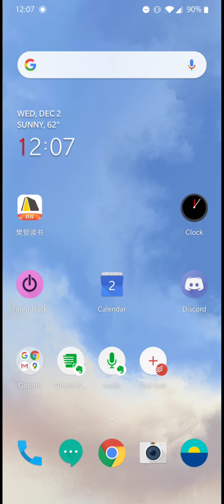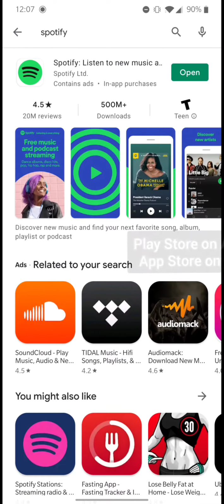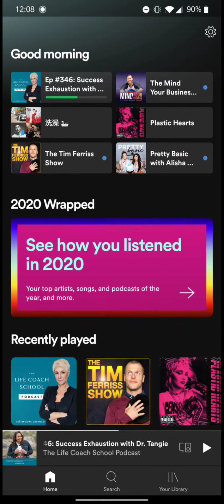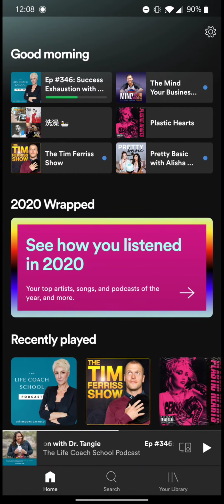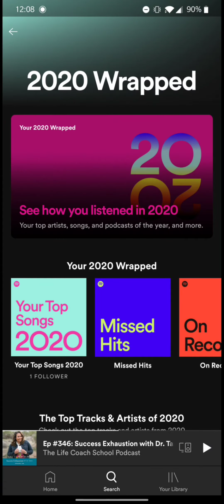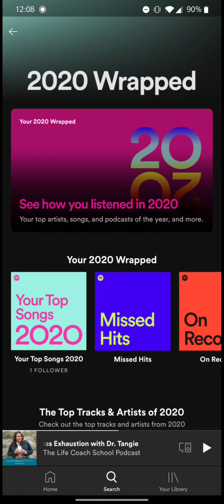How to find your SpotifyWrapped 2020 on Android phone (similar steps on iPhone) - Tutorial/Guide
If you are having trouble finding your Spotify Wrapped 2020 on your phone, then I hope this tutorial / troubleshooting guide will help you find the image to share! 🙂 This tutorial was filmed on an Android, but the concept applies to iPhone as well (as far as iPhone 6S goes XD).

(it is not available yet if you only see kyuga.com ._.)

⭐ References

Your feedback is always appreciated. Thank you and have a great day 😄 Byeeee.

These days I have been experimenting with Instagram and Twitch. On Instagram, I am experimenting with different types of posts. On Twitch … I have been addicted to a game called Spelunky 2 lol XD So you will find me streaming it almost once a week (the struggle is real).

Kyuga is my hobby channel that I would love to give more time to. I want to create more helpful content. :D